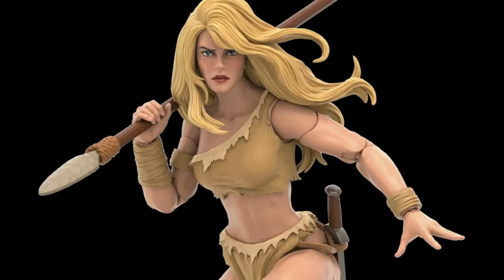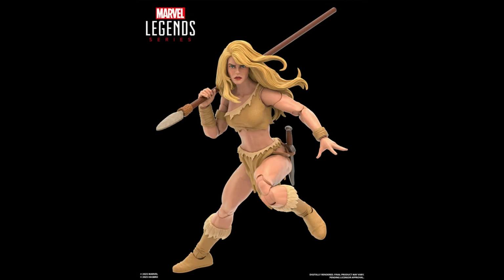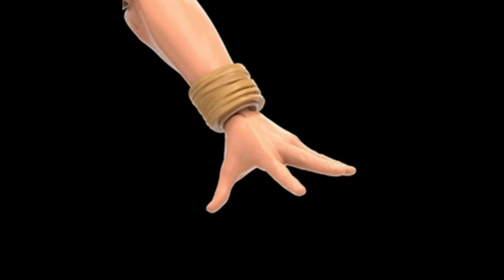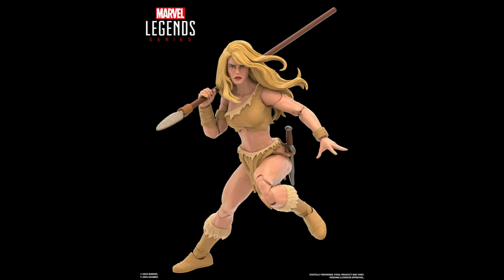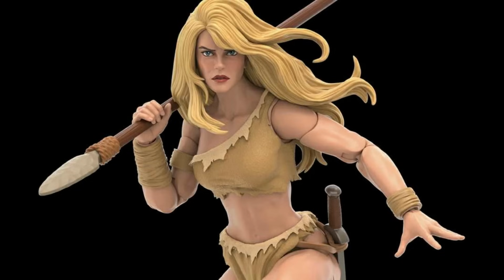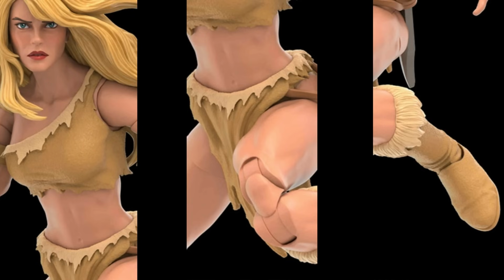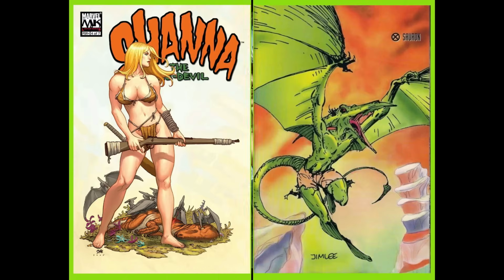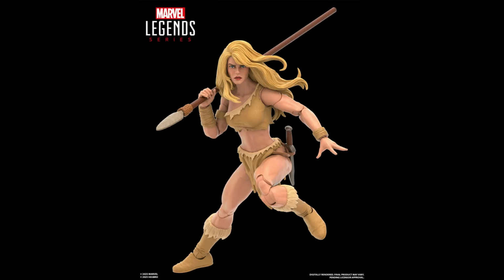NEW MARVEL LEGENDS SHANNA THE SHE-DEVIL REVEAL! SAVAGE LAND MULTI-PACK MAYBE? LET'S TALK ABOUT IT!